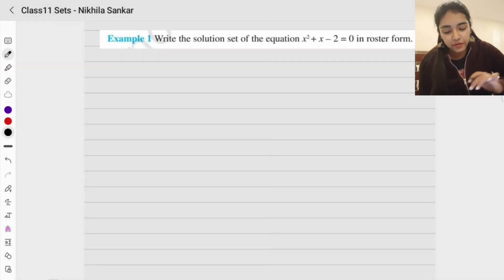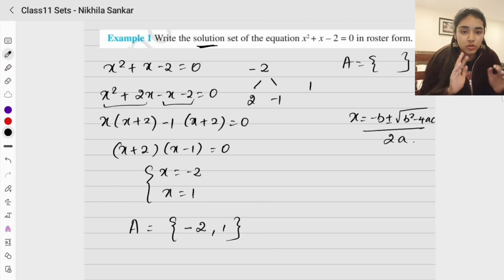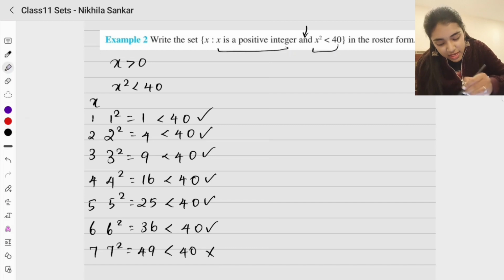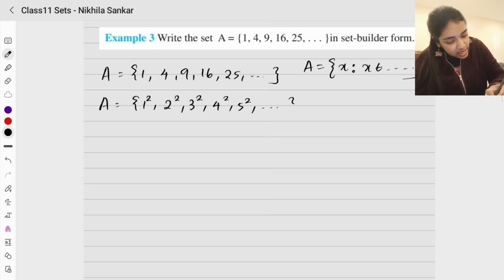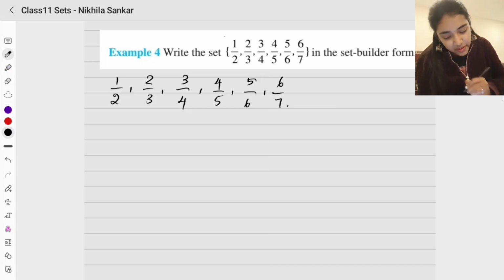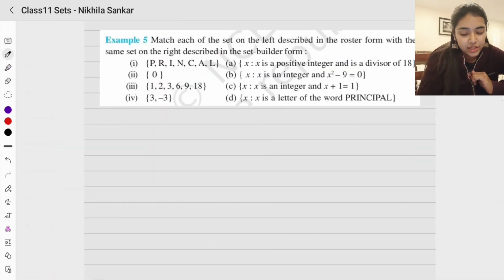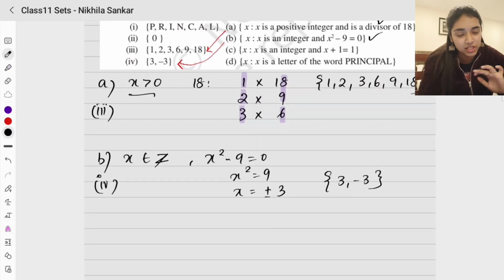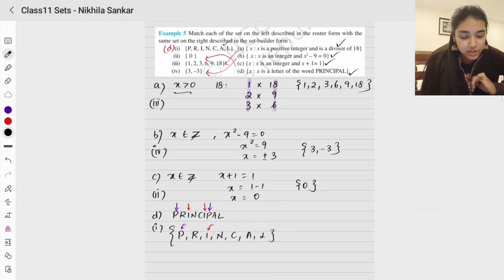Class11 Sets Example1-5 Roster & Set builder form